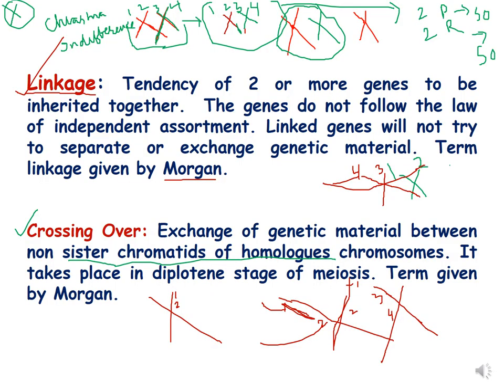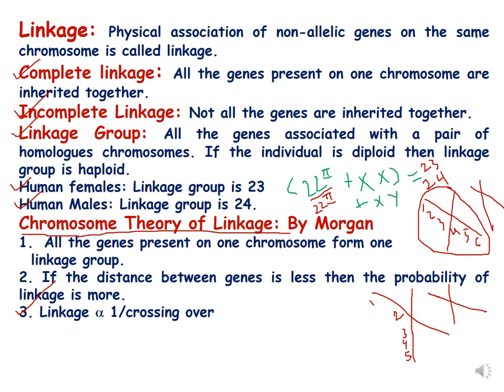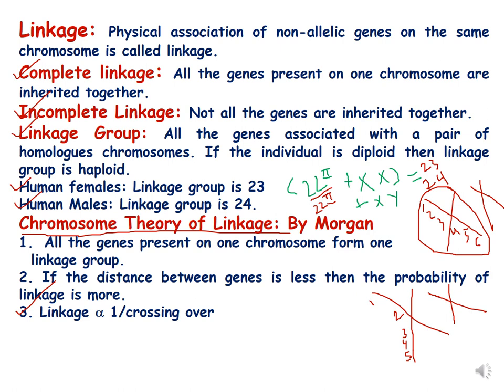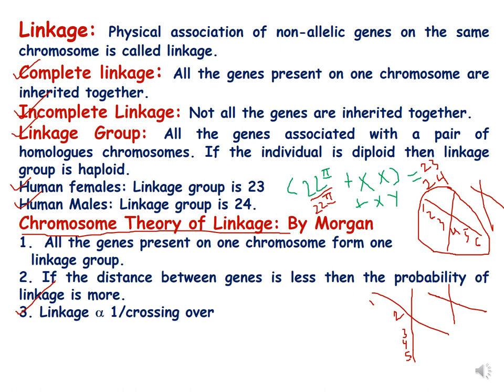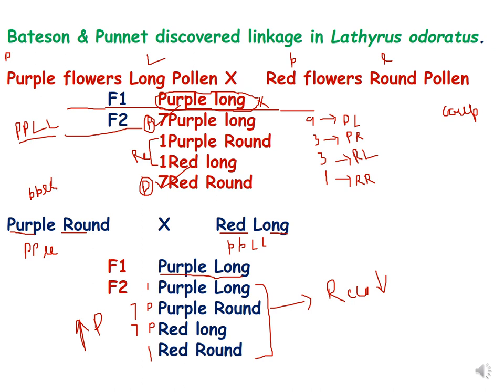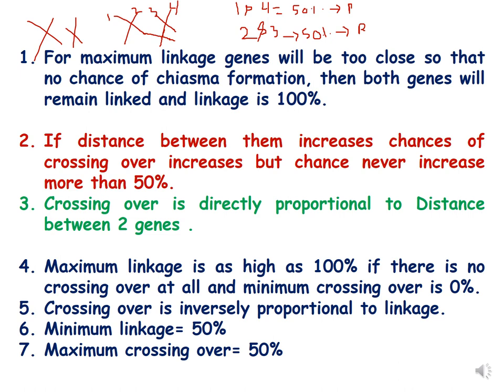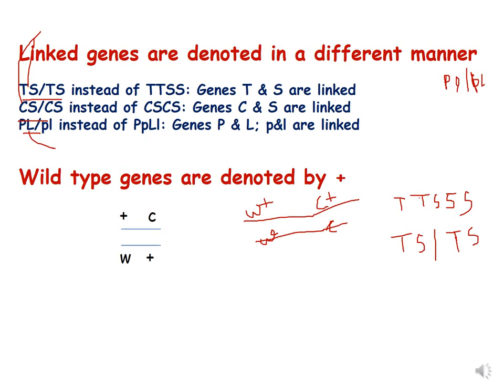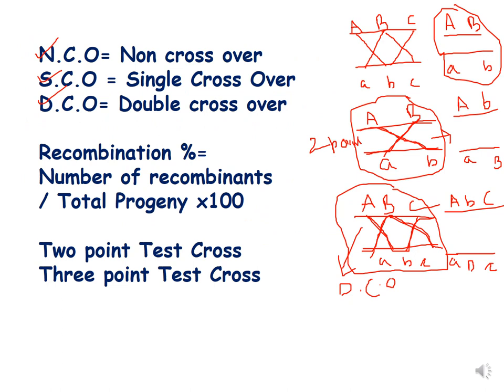Linkage & Crossing Over Introduction#genetics#Biology#Botany